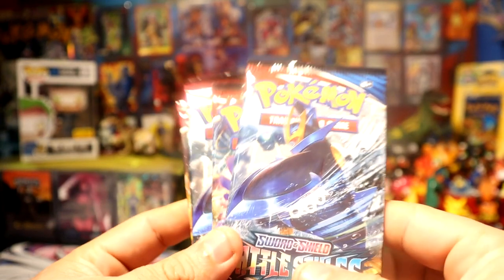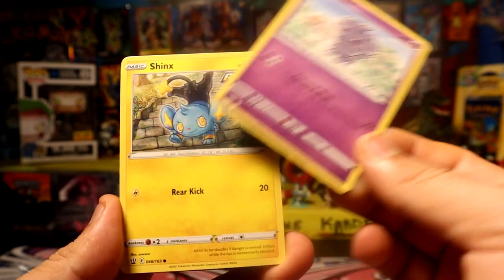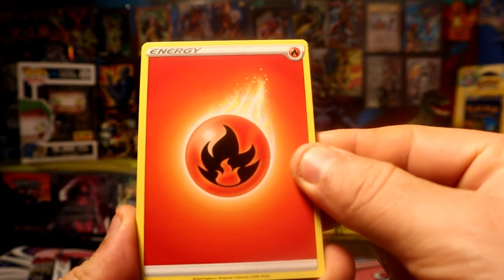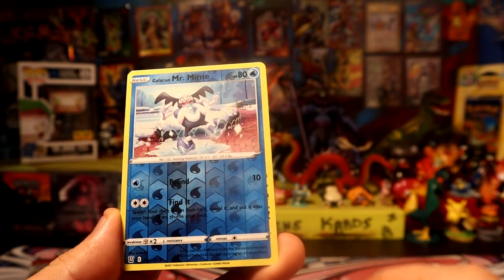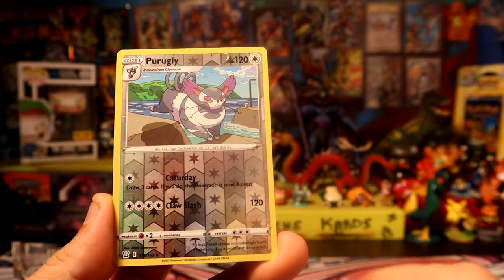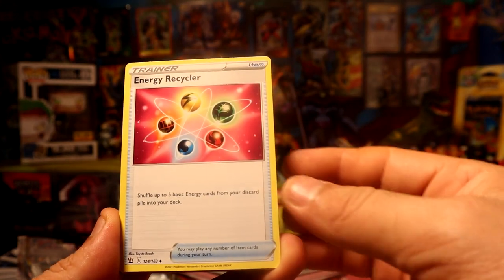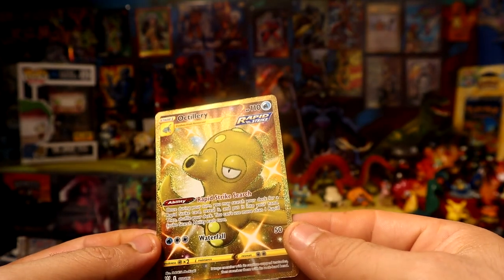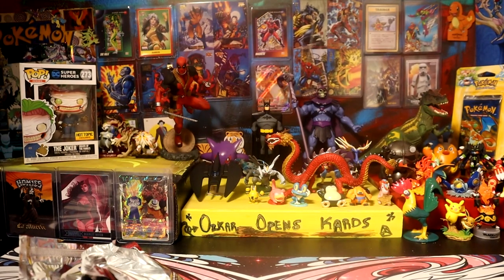Four Pokemon Battle Styles Booster Packs Round 3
I'm Oscar & I will be opening all kinds of Sport & TCG products. I will also upload some videogame clips here and there.